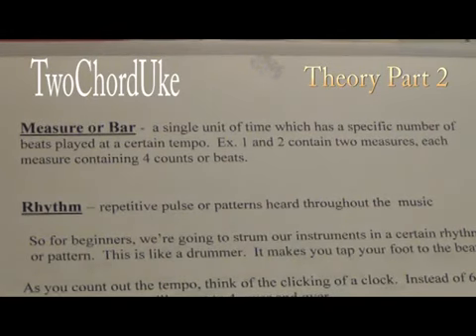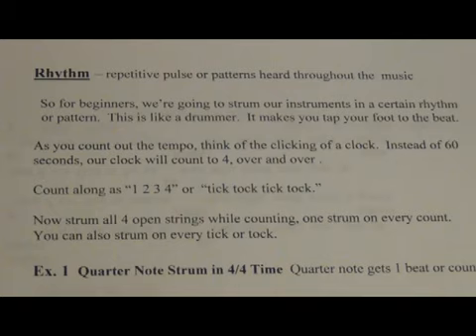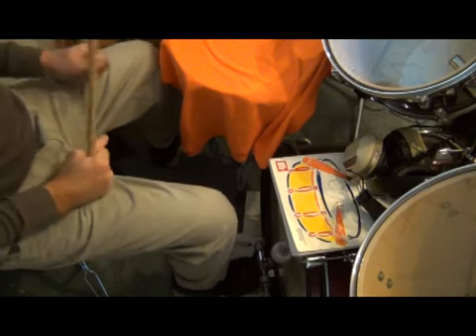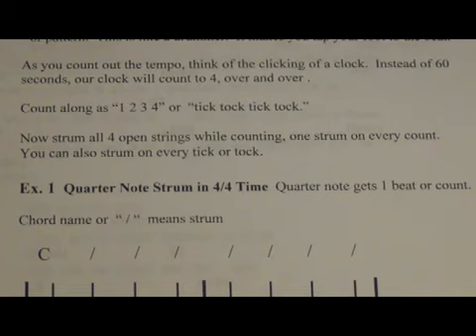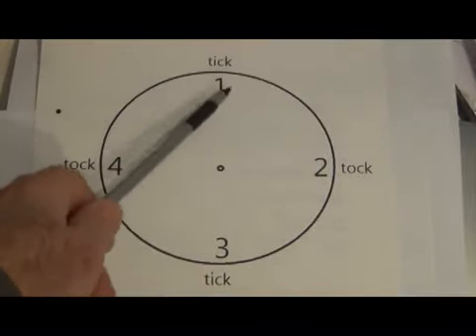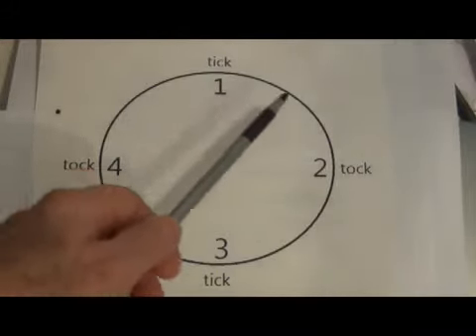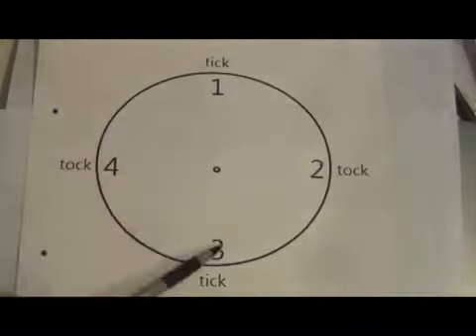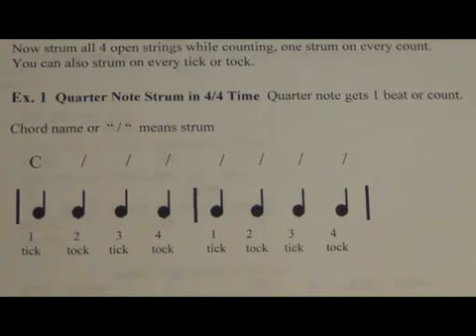U005 Music Theory Part 2 for Beginning Ukesters | Quarter Note and Half Note Strums| Music Lessons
A little more theory for ukulele players.   What is  a quarter note?  What is a half note?  IN this video you will learn how to count out the quarter note and half note strum patterns